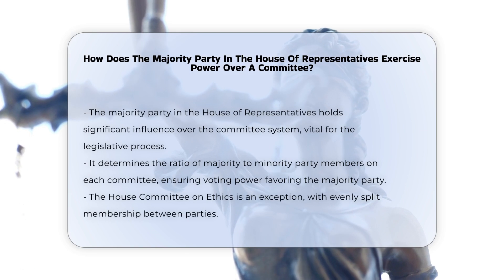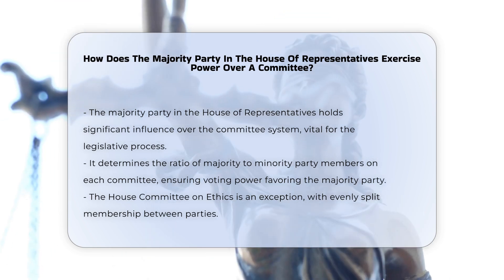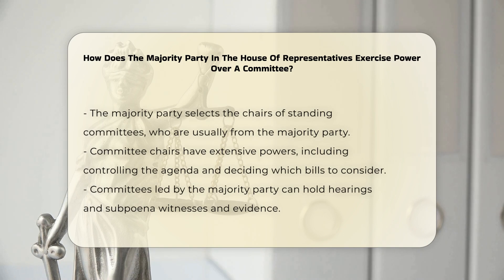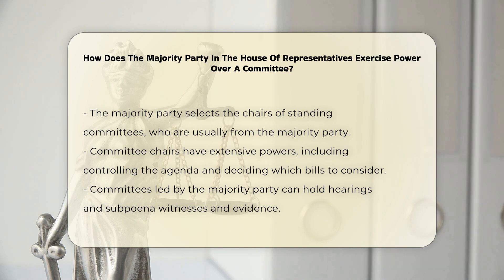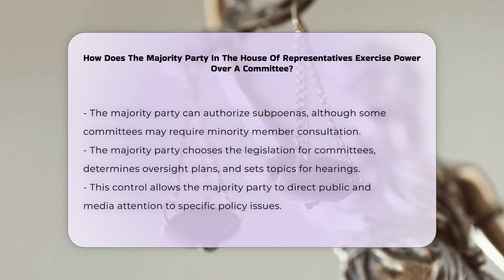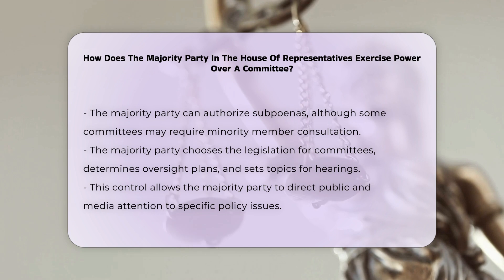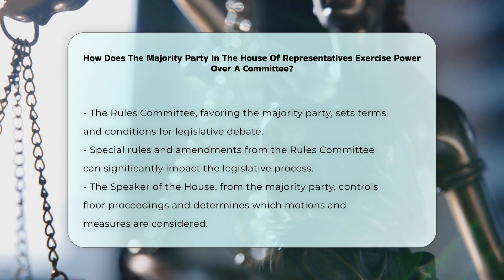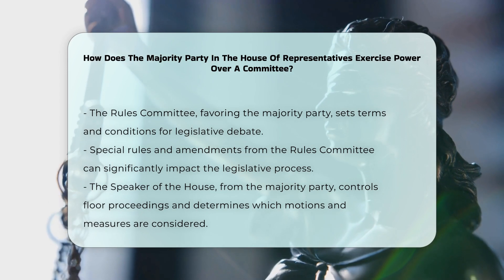How Does The Majority Party In The House Of Representatives Exercise Power Over A Committee?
How Does The Majority Party In The House Of Representatives Exercise Power Over A Committee? Have you ever considered the significant role that the majority party plays in shaping the legislative process within the House of Representatives? In this insightful video, we will delve into the intricate ways in which the majority party exerts its influence over the committee system. We will explore how the majority party determines committee membership and ratios, ensuring that they maintain a strong voting presence. You will learn about the powers of committee chairs, who control agendas and decide which bills are brought forward for discussion.

Additionally, we will discuss the oversight capabilities of committees led by the majority party, including the authority to hold hearings and issue subpoenas. We will highlight the importance of the legislative agenda, which is carefully curated by the majority party to spotlight specific policy issues. Furthermore, we will touch on the role of the Rules Committee in setting the terms of debate, as well as the Speaker of the House's pivotal influence over floor proceedings.

Join us as we unpack these critical aspects of legislative power dynamics.